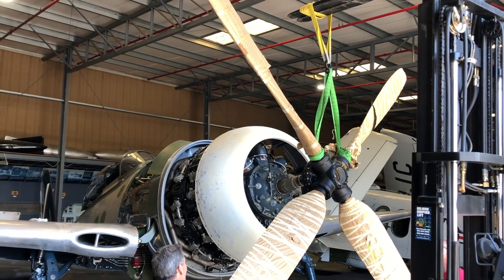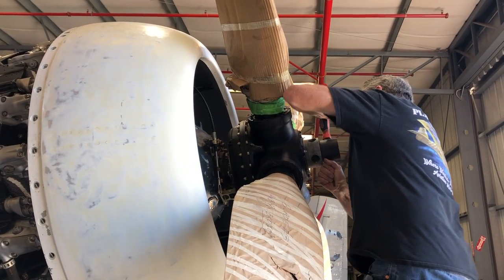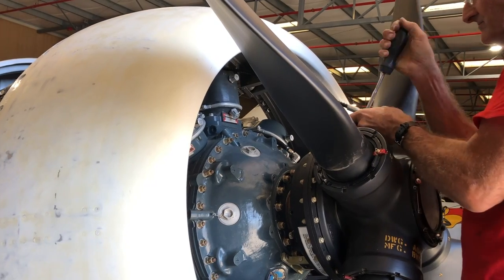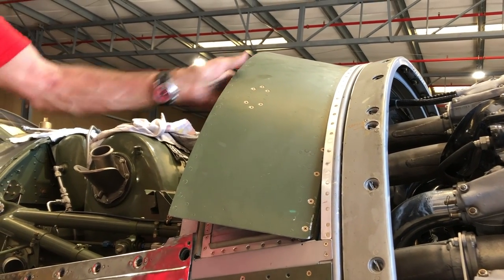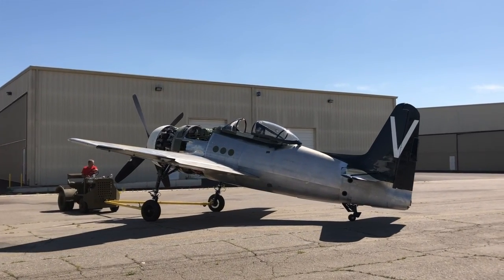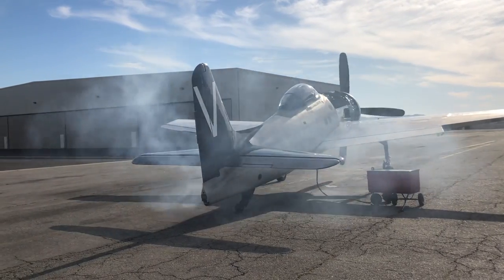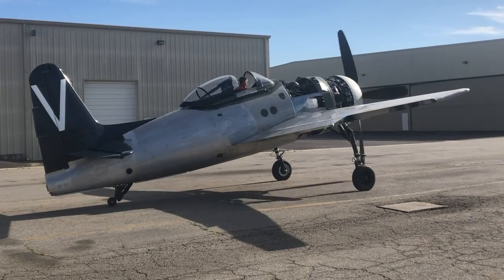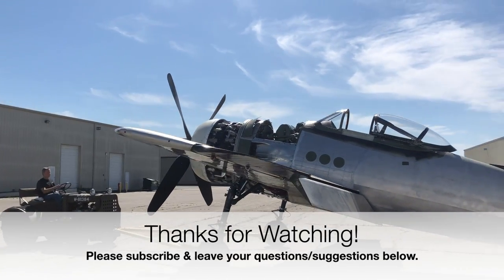F8F BEARCAT First Engine Start w/ Steve Hinton | Hangar Talk | Planes of Fame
IT'S ALIVE! The Bearcat prop has been hanging on the wall for over a decade and is finally back where it belongs, on the plane! Watch its first engine start and taxi test. Very exciting to see progress on this amazing piece of aviation history!

Planes of Fame is currently closed due to COVID-19 and had to cancel our favorite event, our annual airshow. We are in for turbulent times ahead. If you are a WWII aircraft enthusiast or someone who appreciates aviation history and would like to support Planes of Fame Air Museum, you can: